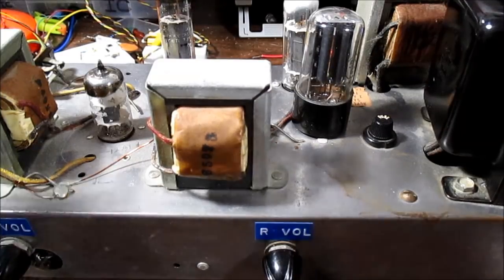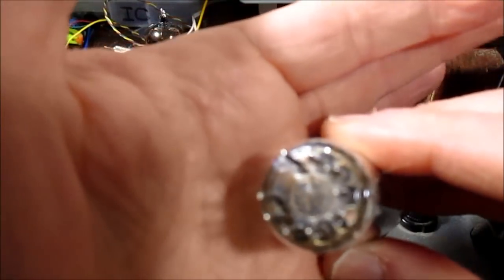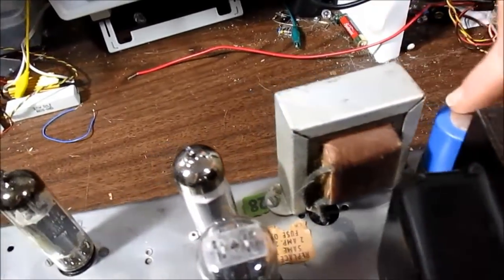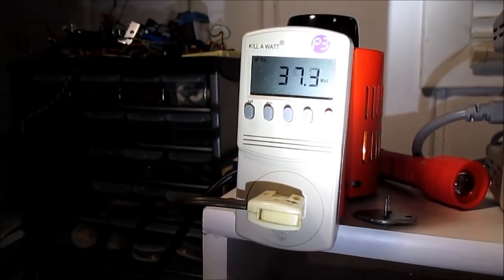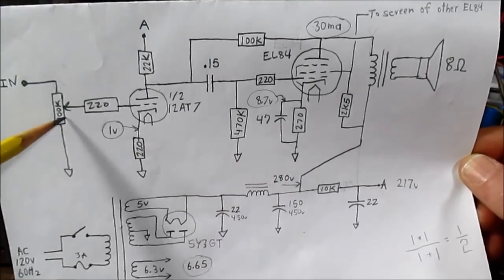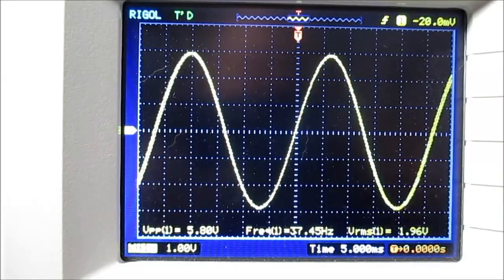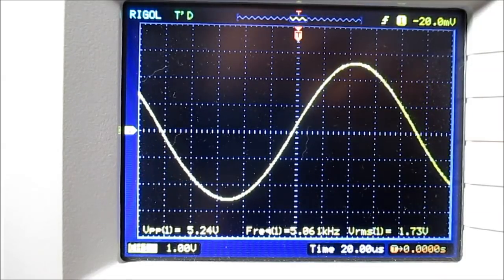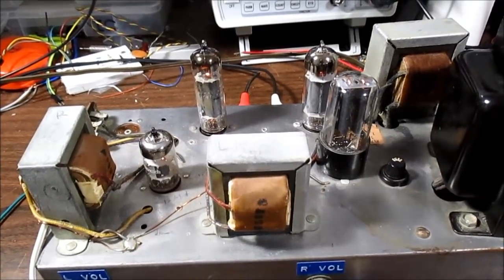Stereo tube amplifier test SE 6BQ5 / EL84 with schematic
Another vacuum tube amp to test out on the bench.